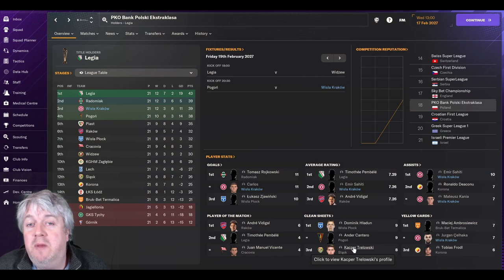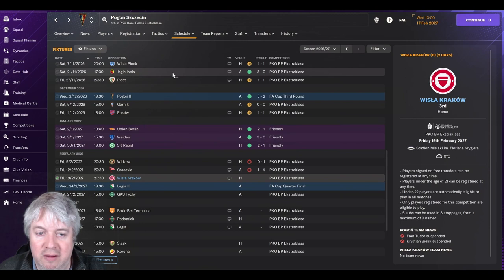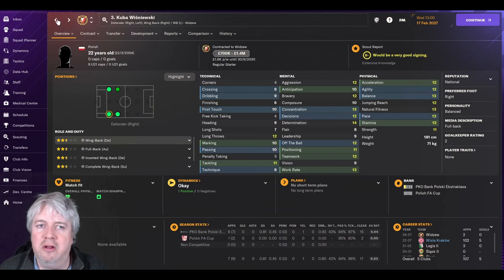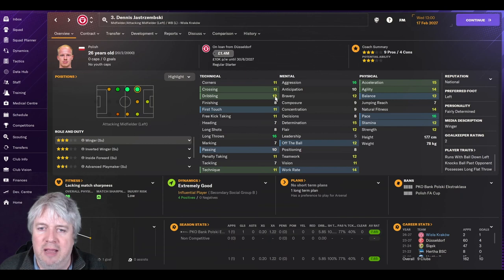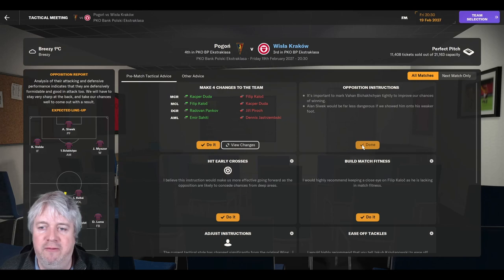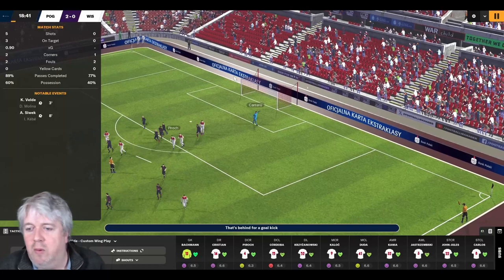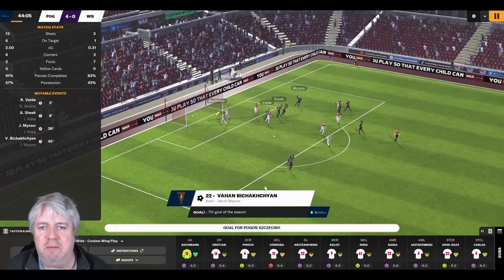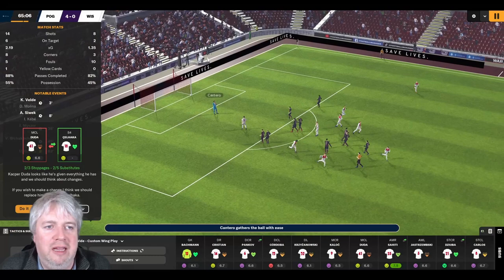FM24 - Wisla Krakow - WHAT COULD GO WRONG? - A One Club Save - Episode 33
FM24/Football Manager 2024 One Club Save.

We are back with what this channel does best, the one club save in a smaller league system. This year we're visiting Poland and will be taking charge of recently relegated Wisla Krakow; one of the best clubs in Poland who have fallen on hard times. Our mission is to take them to their 14th top division league title.

We are out of the other side of the winter break. Lot's has happened, most of it bad and we play Pogon in today's video.